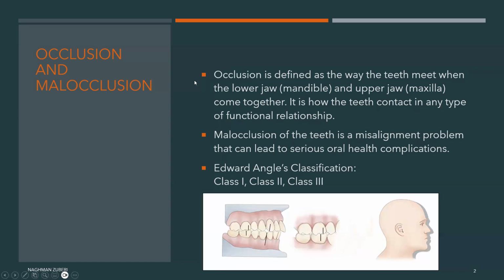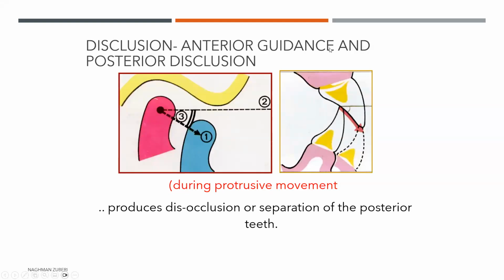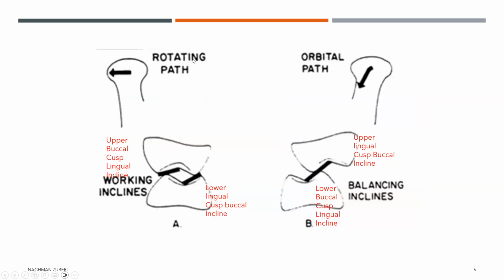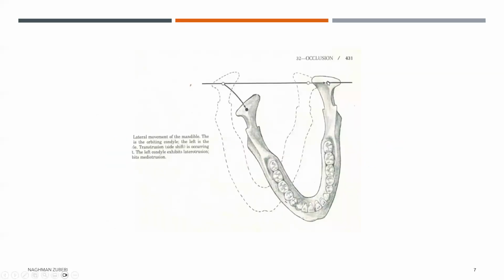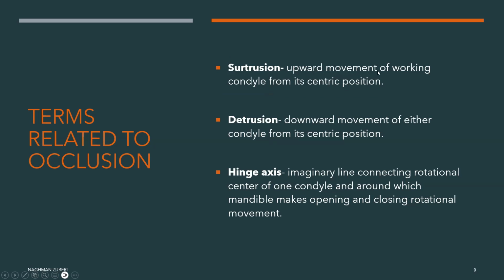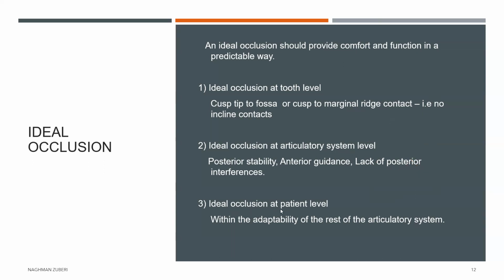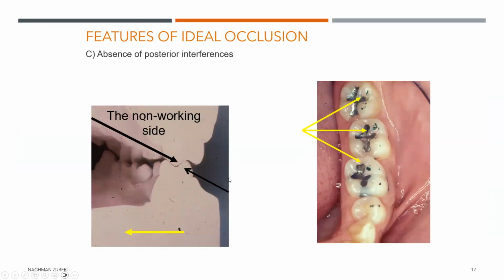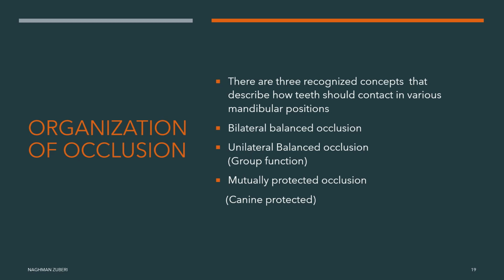Dental Occlusion- An Overview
An overview for revising Dental Occlusion
Or
An Introduction to Dental Occlusion, if you are new to the subject